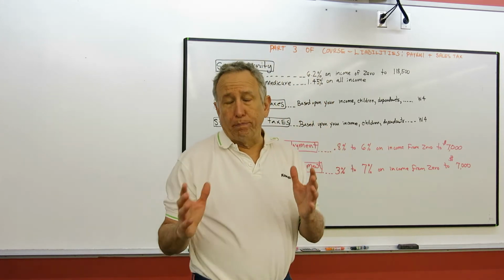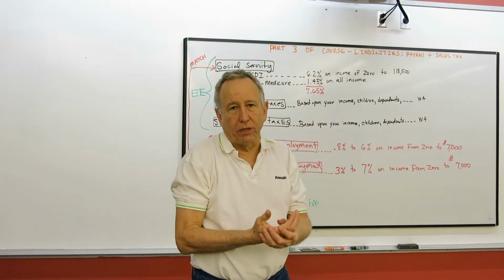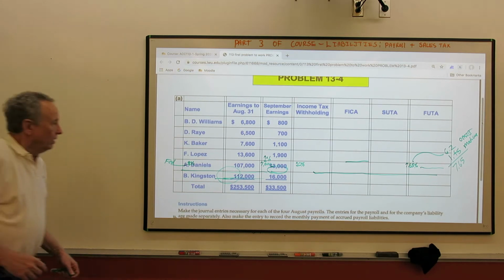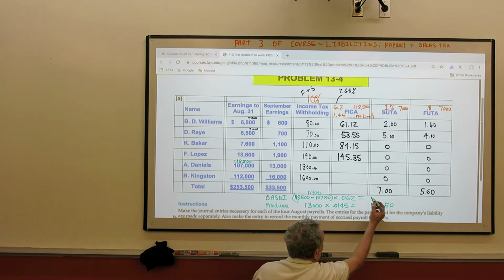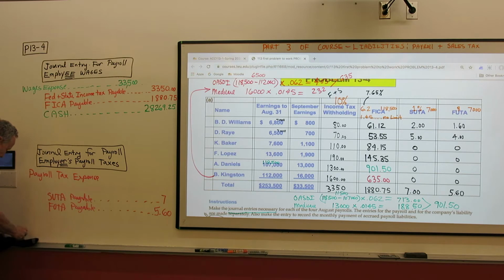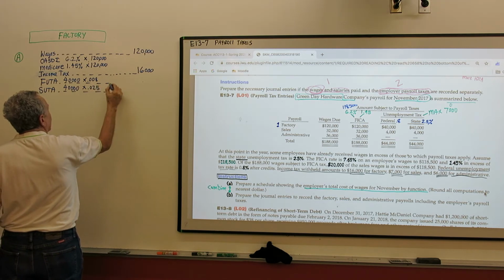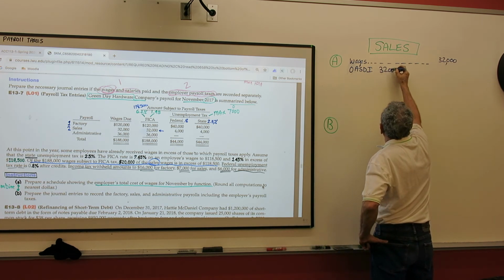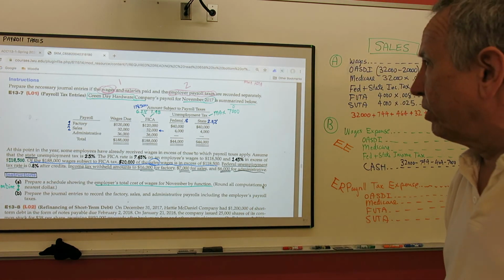113 Introduction & lecture on Taxes and I solve P13 4 and E13 7